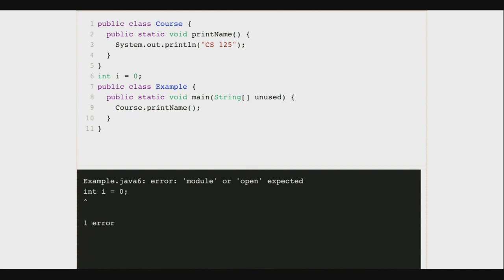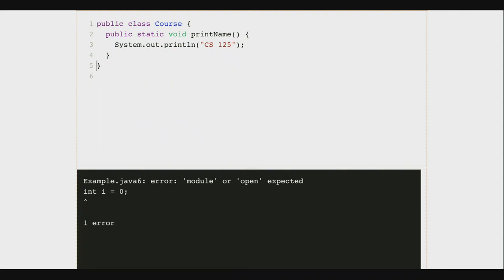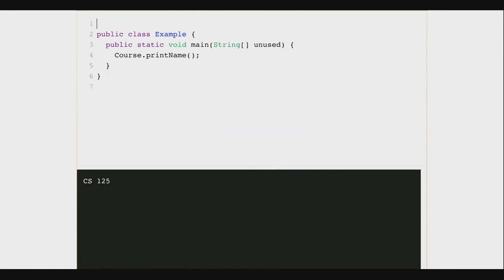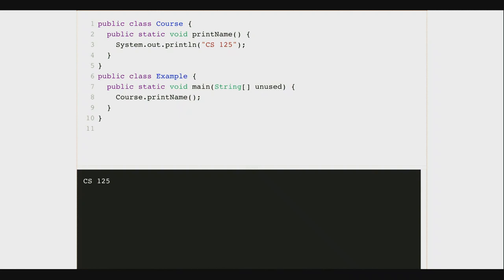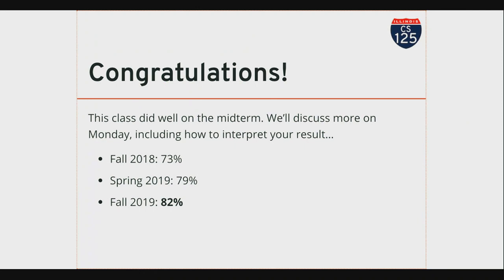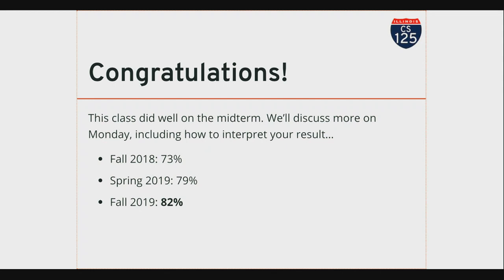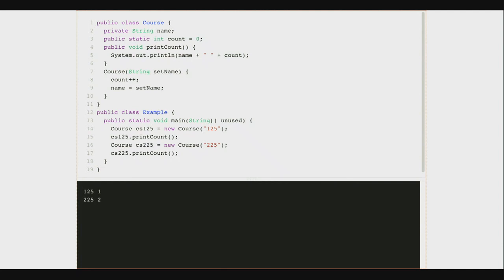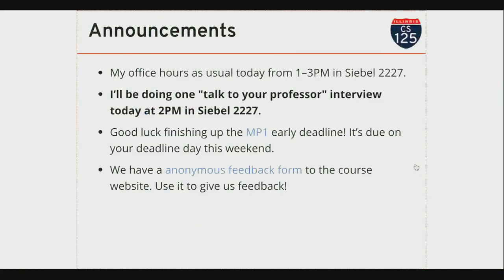CS 125 Fall 2019: Fri 9.27.2019. Getters and Setters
More about Java objects, including static methods and variables and object modeling.